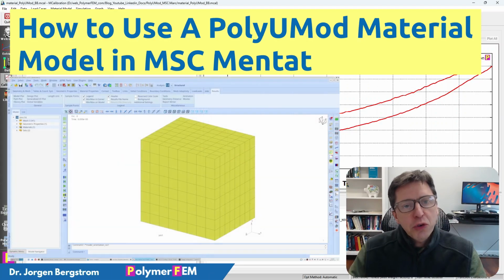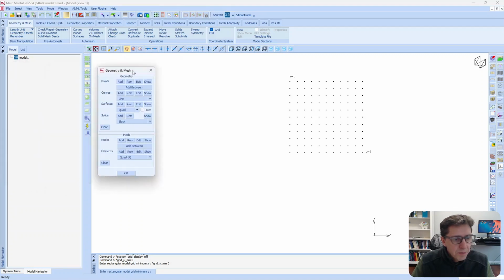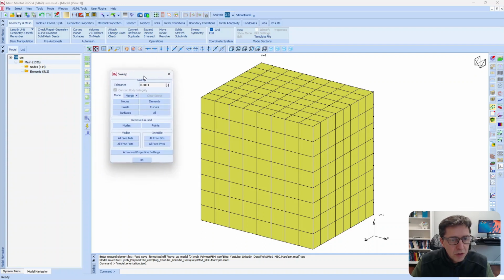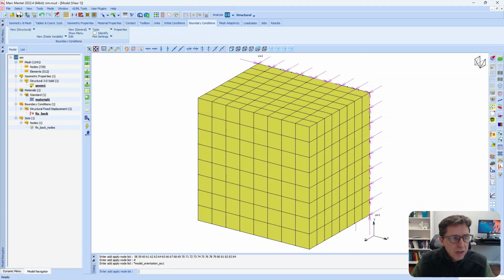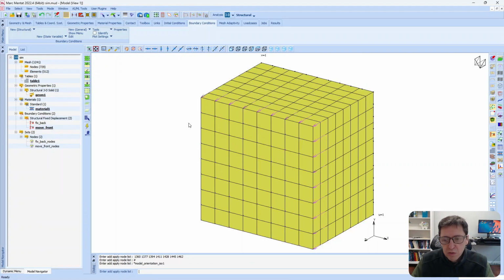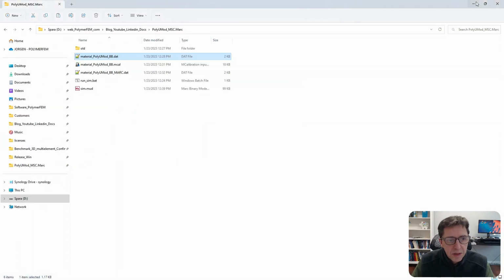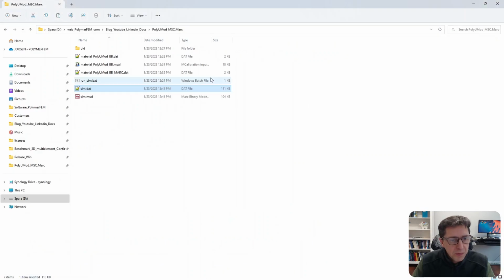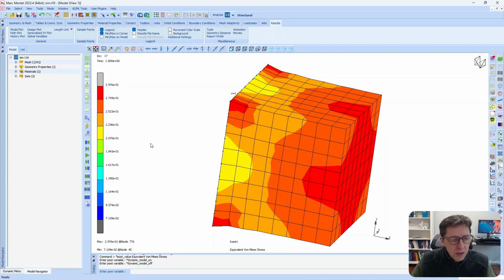How to Use a PolyUMod Material Model in MSC Mentat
This video shows a step-by-step tutorial on how to use a PolyUMod material model in a MSC Mentat and Marc FE simulation.

0:00 Introduction
0:20 MCalibration Material Model
1:14 Mentat Mesh
3:36 Material Model
4:35 Boundary Conditions
6:51 Load Case and Job
10:07 Run Marc
11:23 View Results